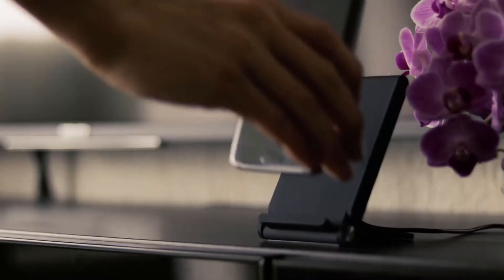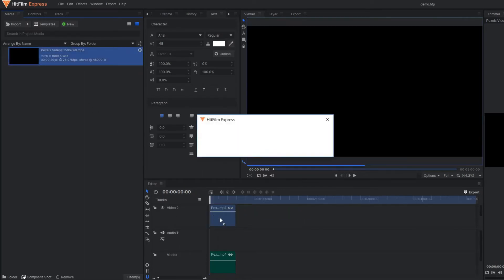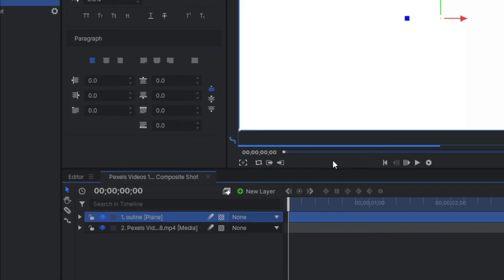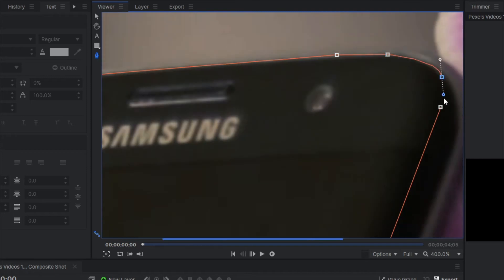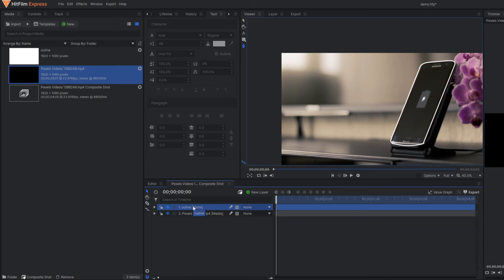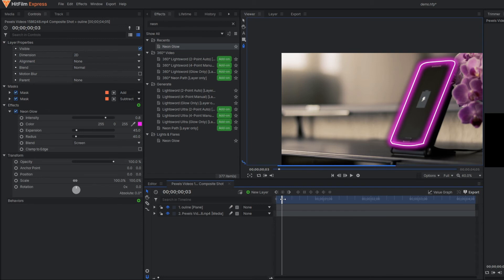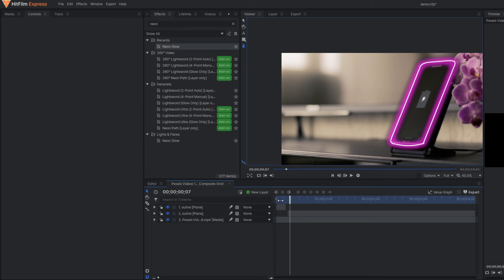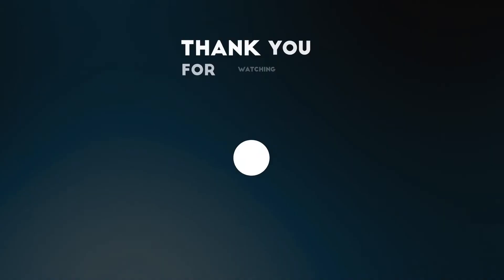Outline glow effect hitfilm express | Neon glow hitfilm express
Hello,

In this video, I have shown you how to make outline glow effect in hitfilm express. Here I have used neon glow. A few months back, I already made the same video of the glow effect, but since some of you still have some issues while creating this effect. That's why, this video is going to be like a recreation of that video in a simple way so that you can understand and implement it

Stay with this video till the end